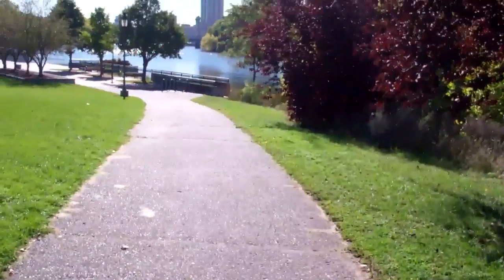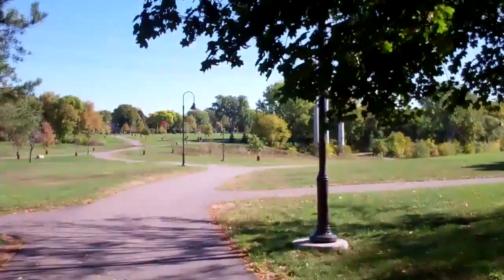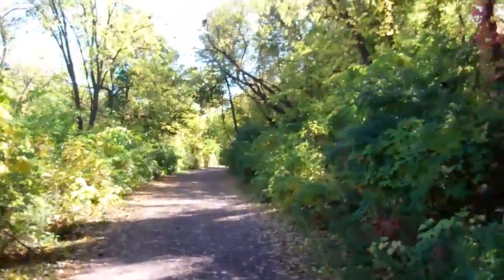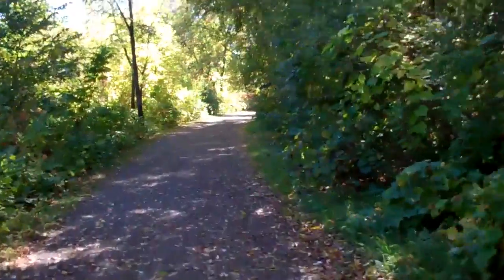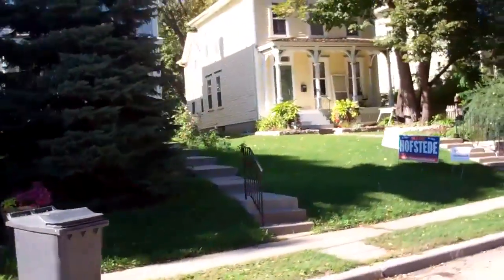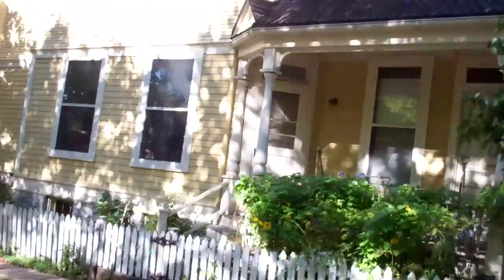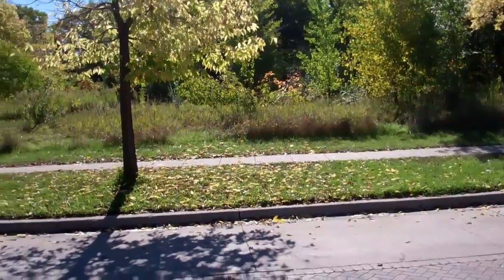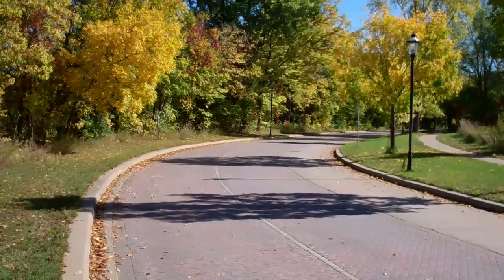A bike ride to Nicollet Island in Minneapolis, MN